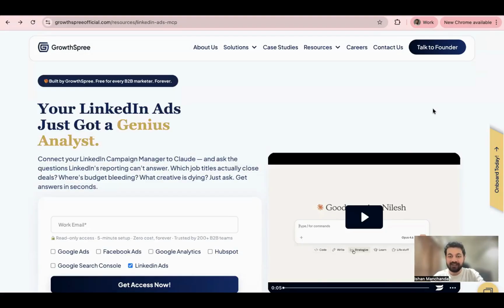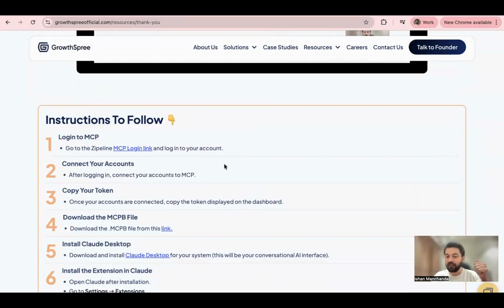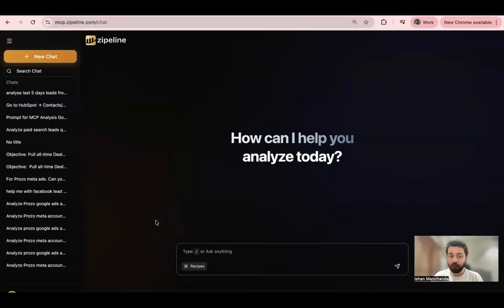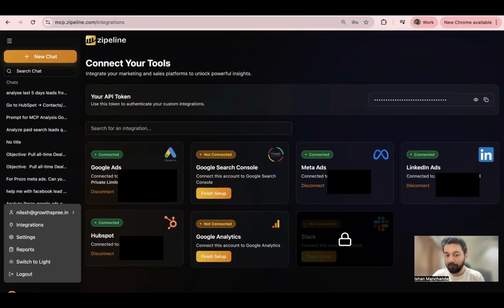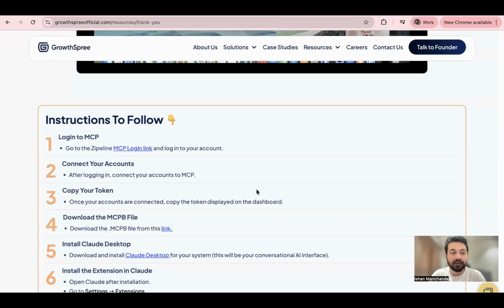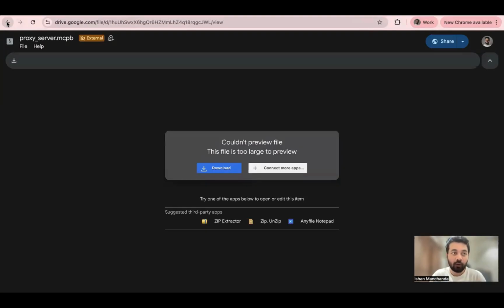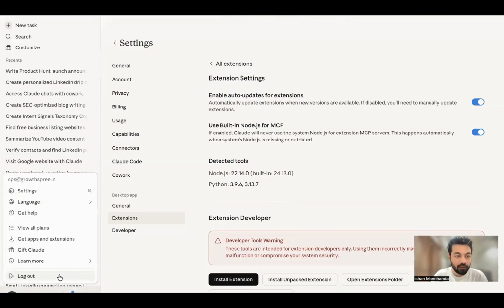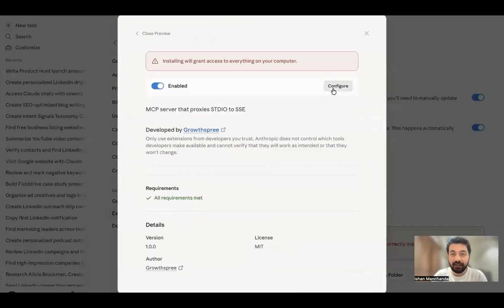LinkedIn Ads MCP | Free Set up on Claude | How To Setup LinkedIn Ads MCP On Claude | GrowthSpree AI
🚀 Set Up LinkedIn Ads MCP on Claude - Free & Easy!

In this tutorial, we'll guide you through the simple process of setting up LinkedIn Ads MCP on Claude. This powerful AI tool is designed to help you optimize your LinkedIn Ads campaigns, identify budget leakages, and get answers to important questions like "Why did my performance drop?" and "Which accounts should I exclude?"

🔥 Why Use LinkedIn Ads MCP?

Instant Answers to ad performance questions

Identify budget bleed across your campaigns

Find out which job titles actually drive results

No hidden upgrades – access every feature for free, forever

🔍 Geo-Targeted Insights:
Get actionable insights into your ad campaigns, helping you target the right audience in US, India, and other key regions to drive engagement and sales.

👉 How to Set Up LinkedIn Ads MCP on Claude:

Connect your LinkedIn Ads account to Claude.

Set up your first campaign analysis.

Get instant insights that save time and maximize ROI.